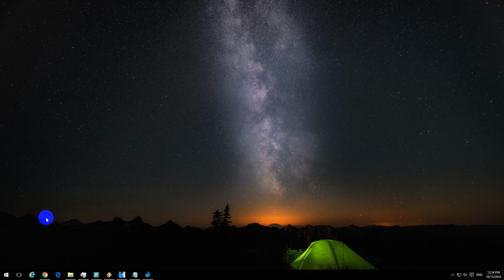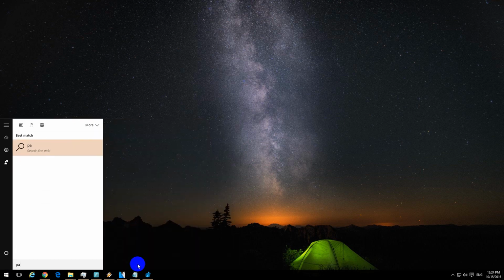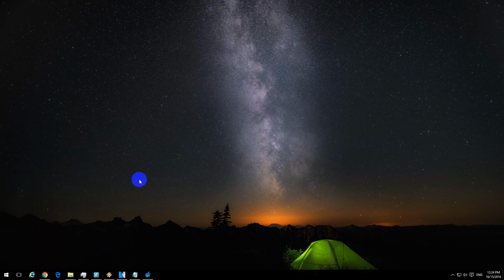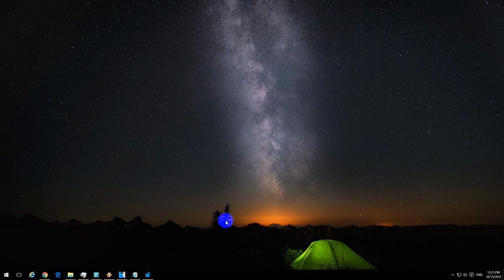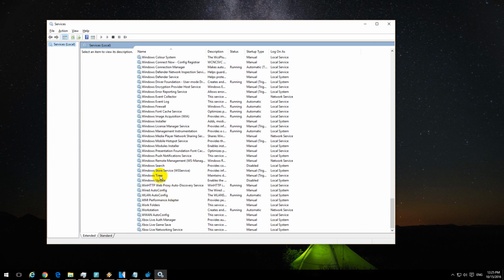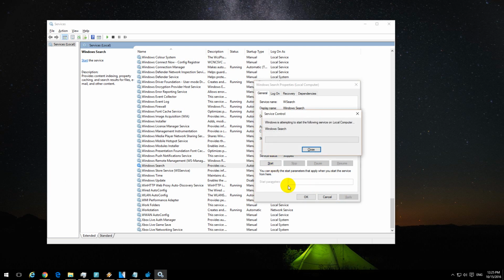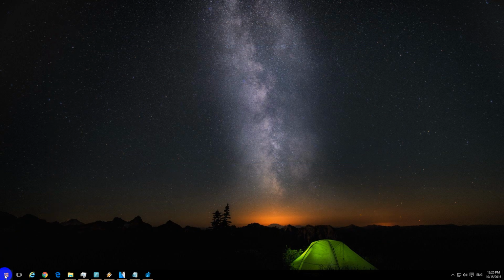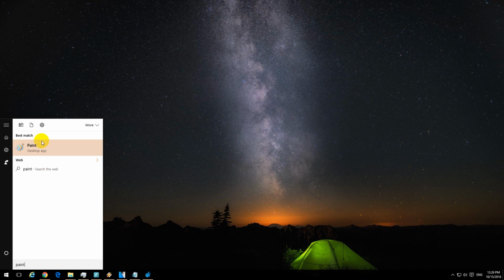Why I can't search in the Start Menu (Windows 10)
Problem: While searching in the start menu for "Paint", this is not found, Windows allows only to "Search the web" for "Paint".

Solution: Run Services.msc and enable the "Windows Search" service.